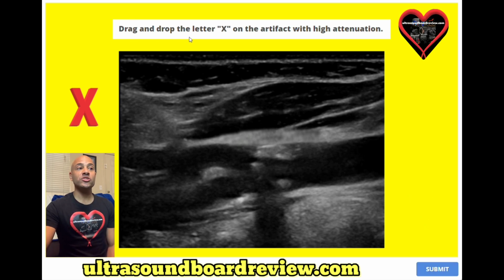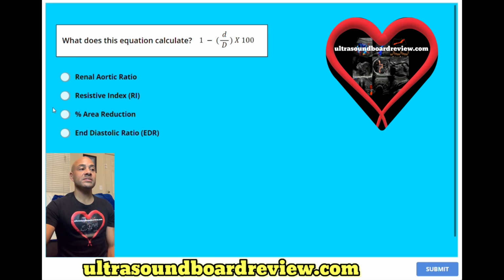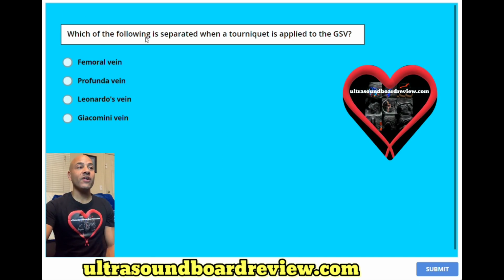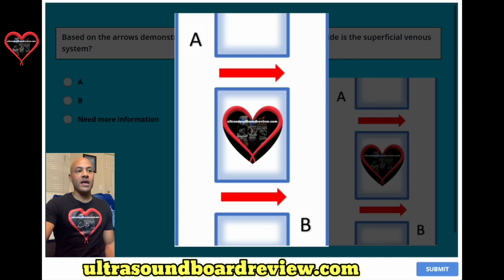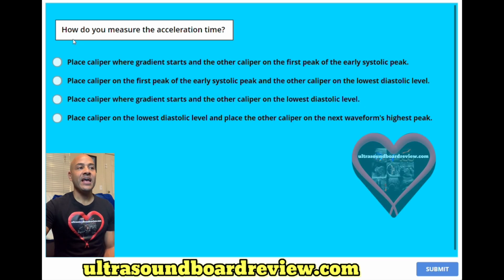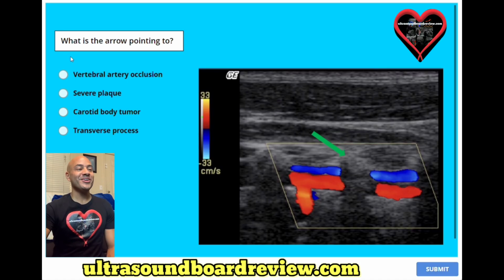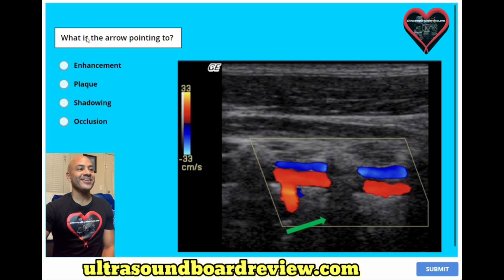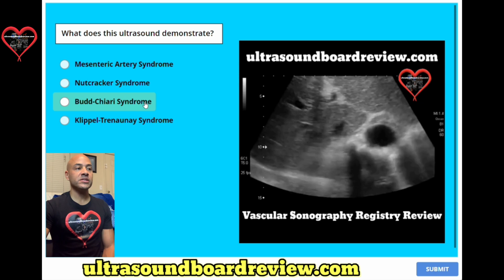Vascular Sonography Registry Review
Part 4. Questions 76 to 110.

Purchase our vascular sonography mock exams on our website below!